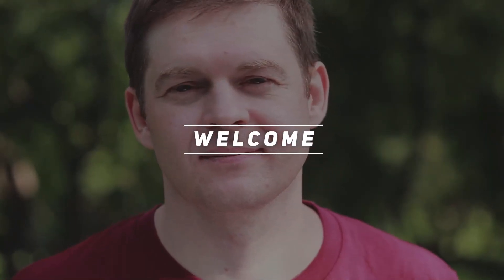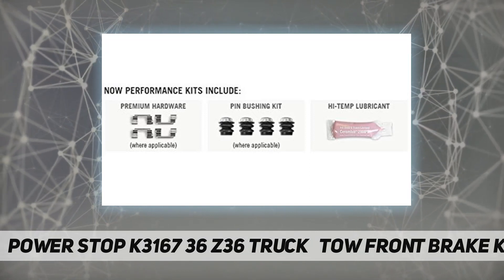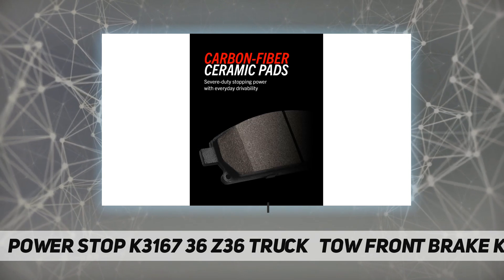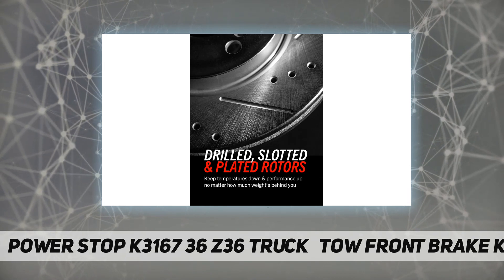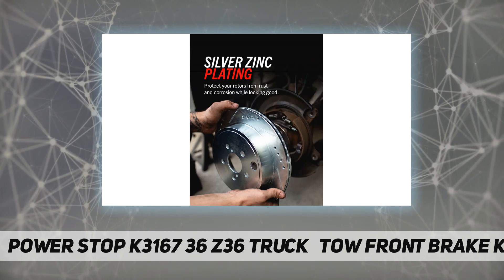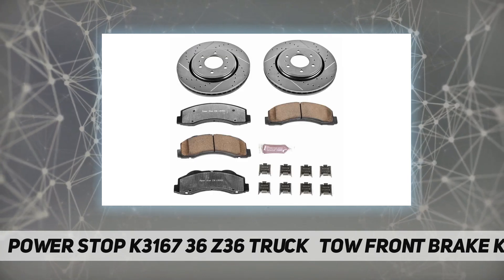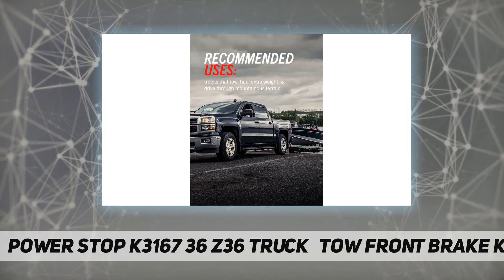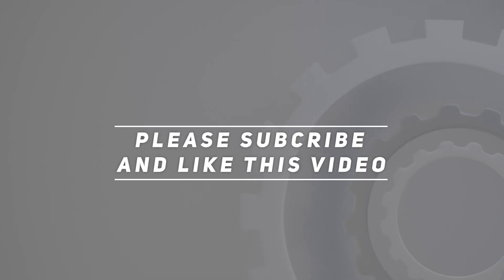Power Stop K3167 36 Z36 Truck & Tow Front Brake Kit - Short Review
Power Stop K3167 36 Z36 Truck & Tow Front Brake Kit